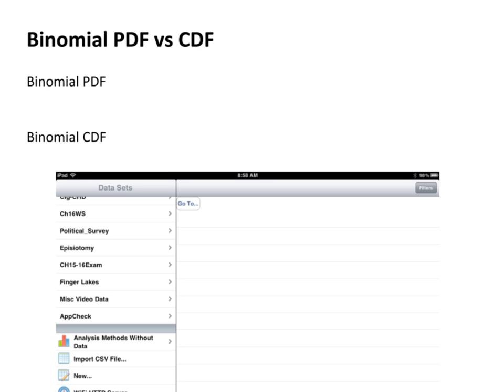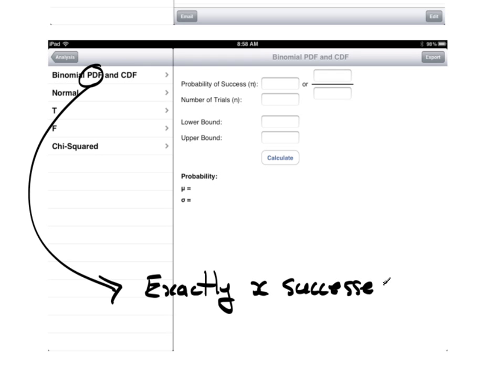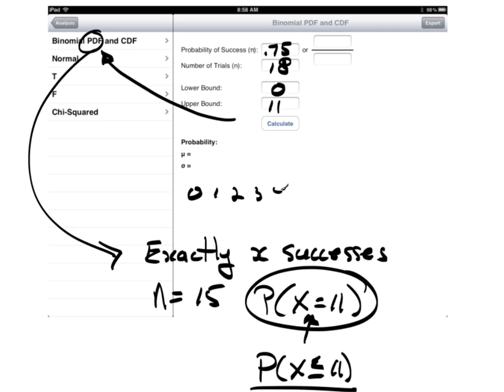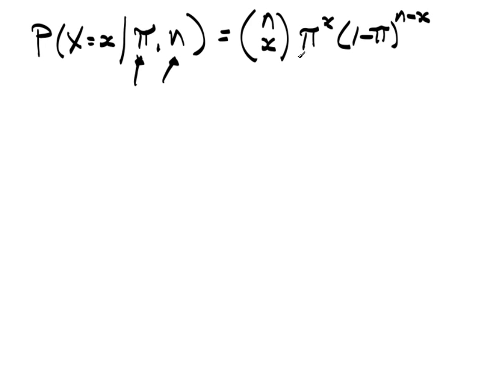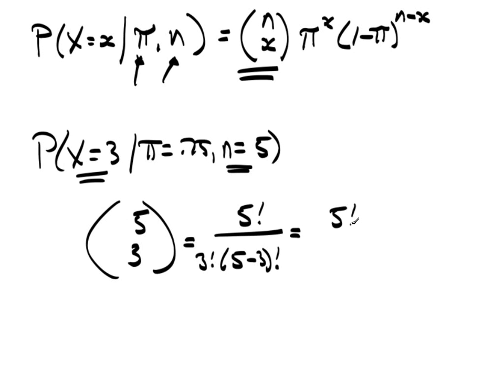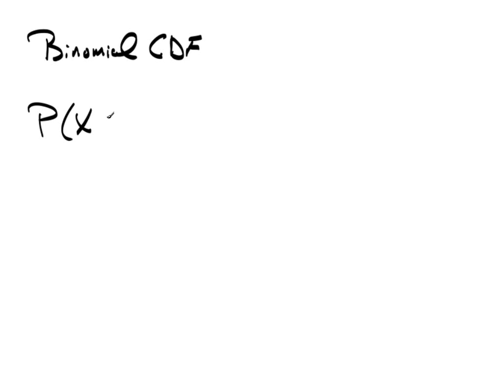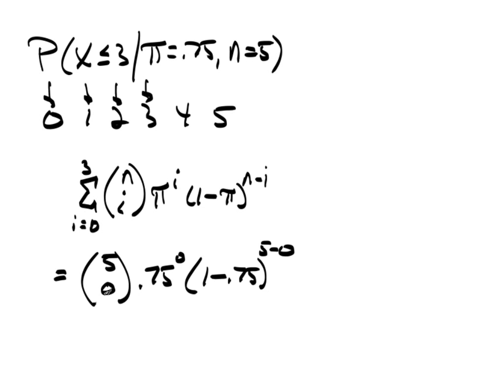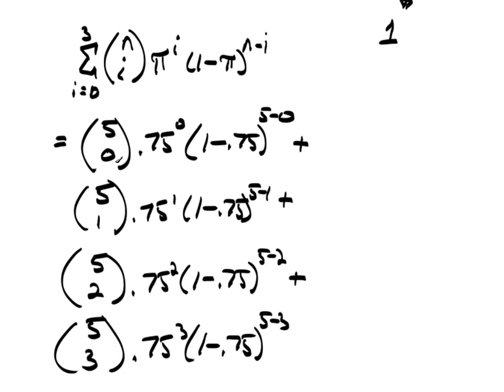C8P3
Binomial PDF vs. CDF